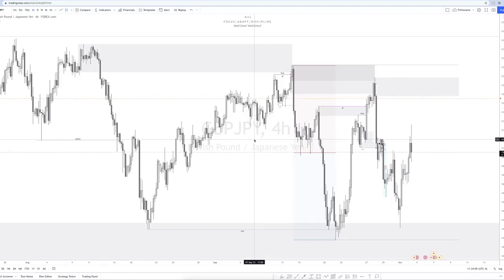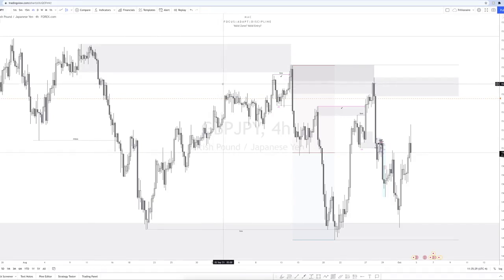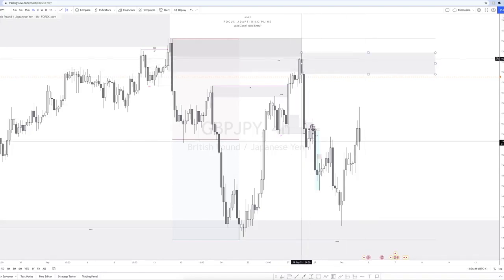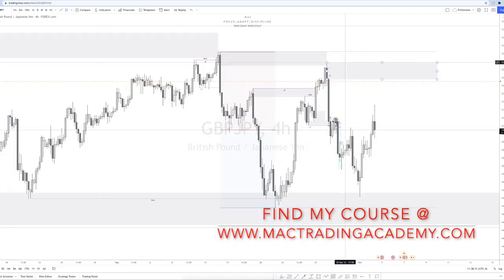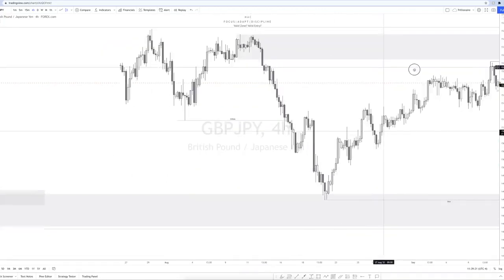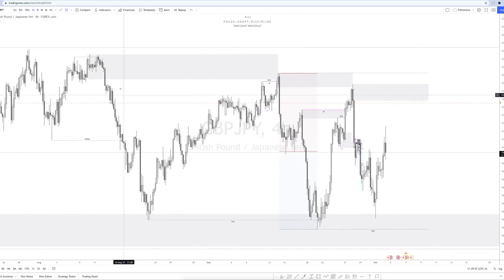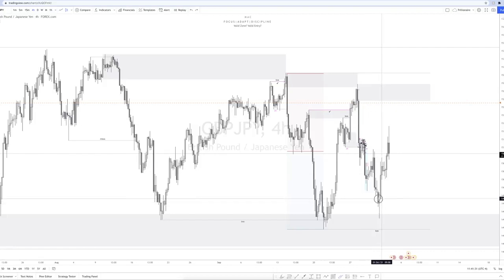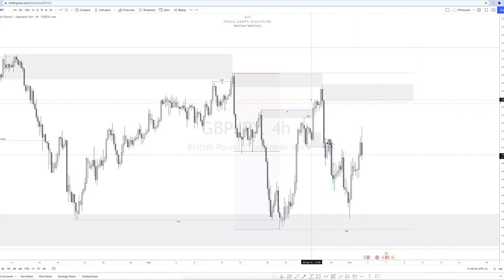How to use ORDERFLOW to Trading Forex | Expectational Orderflow 101